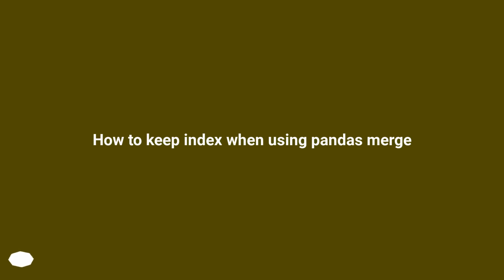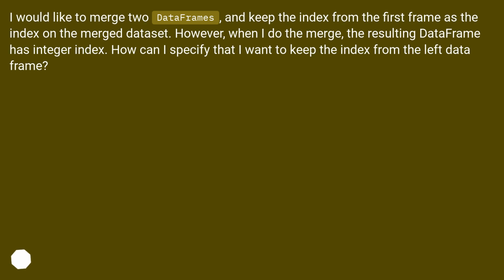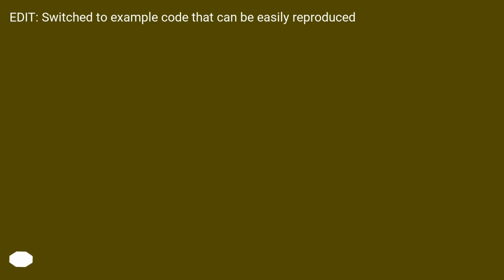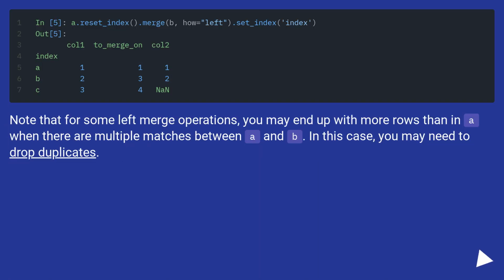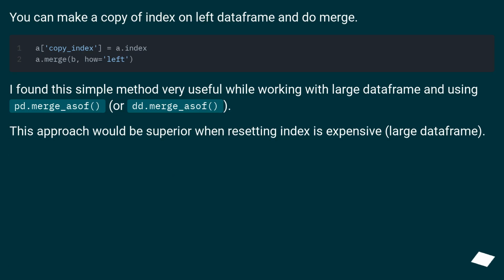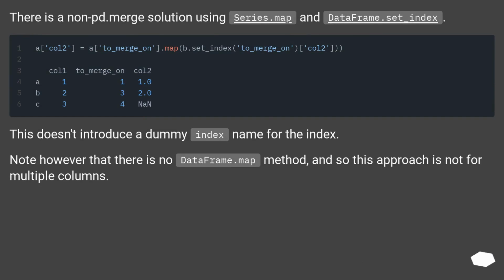How to keep index when using pandas merge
Chapters
00:00 Question
01:04 Accepted answer (Score 266)
01:28 Answer 2 (Score 22)
01:59 Answer 3 (Score 10)
02:32 Answer 4 (Score 8)
02:46 Thank you